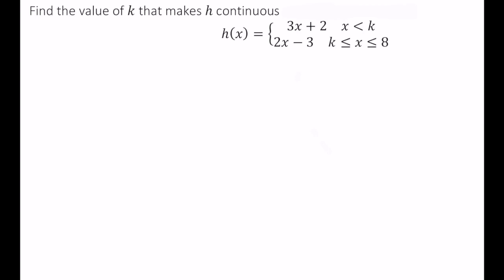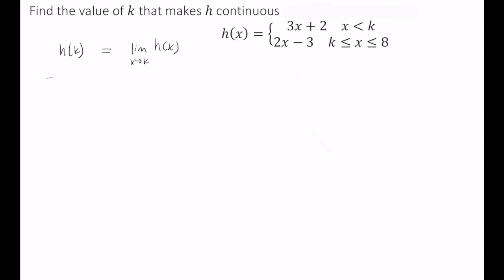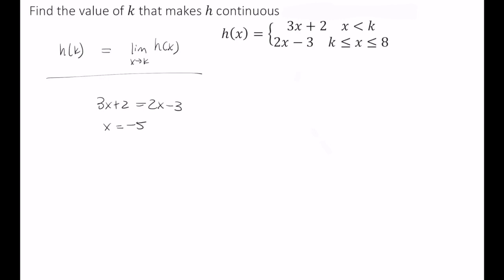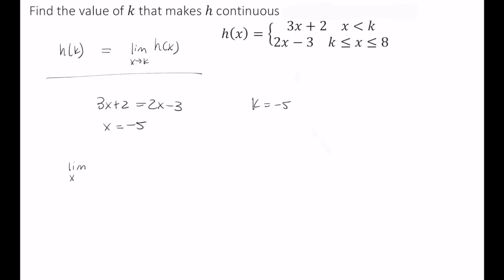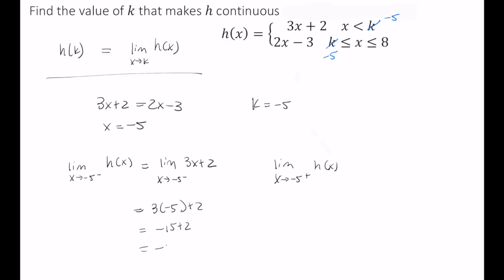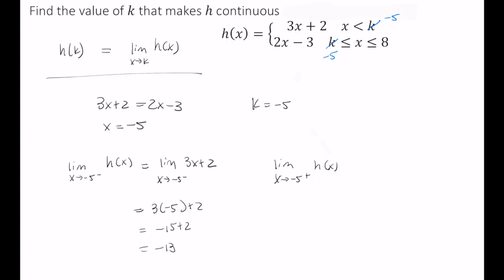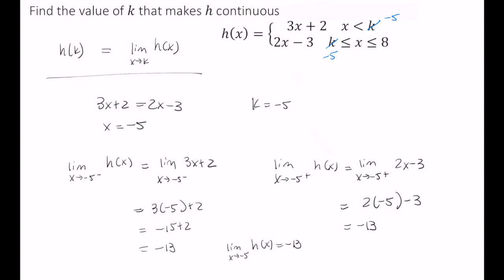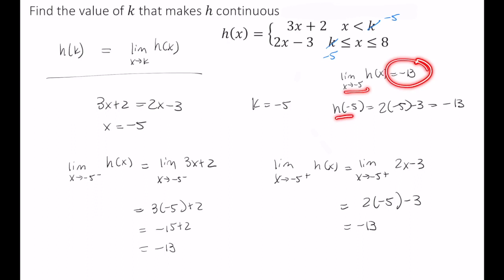Finding a value to make a piecewise function continuous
In this video, Professor Gonzalinajec determines the continuity (or lack thereof) of a piecewise function.